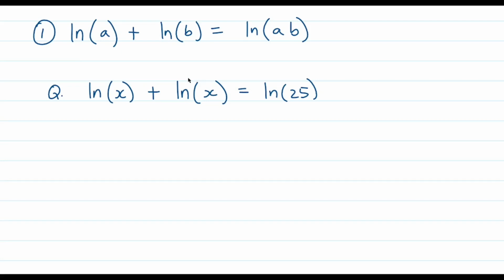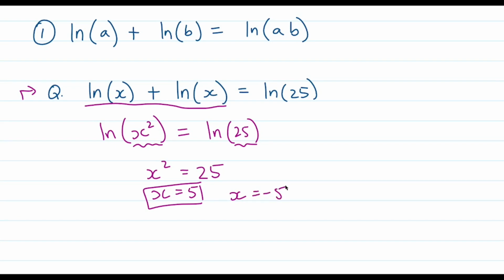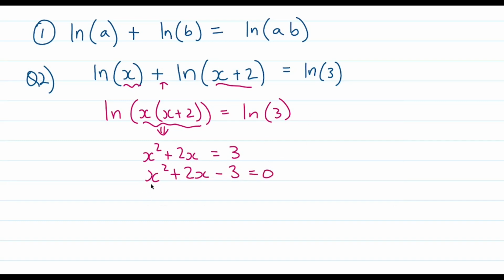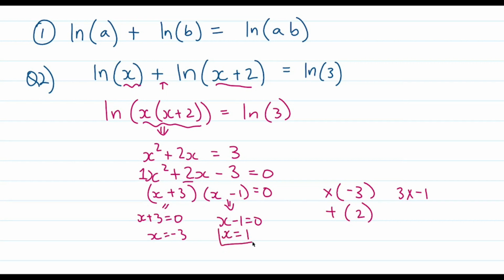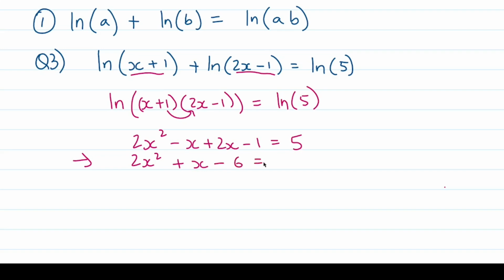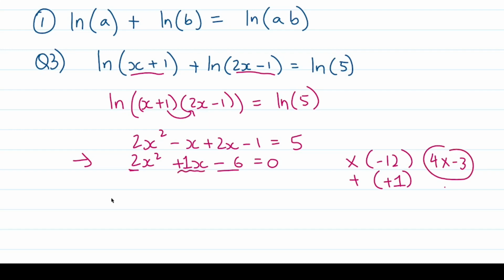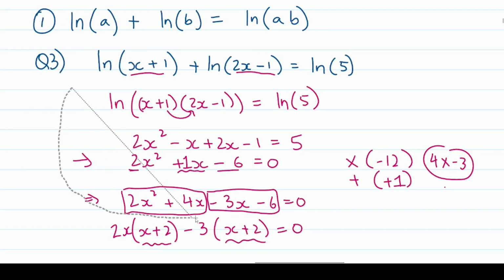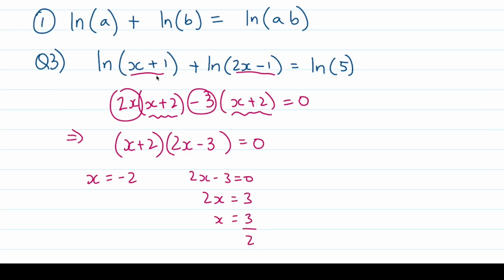Easy steps| Math| Log Rules| Solve for x using log rule 1: ln(a) + ln(b) = ln(ab)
0:00 (Easy) ln(x) + ln(x) = ln(25)
0:50 (Medium) ln(x) + ln(x+2) = ln(3)
2:17 (Hard) ln(x+1) + ln(2x-1) = ln(5)
Math| Logarithmic Rules | Log Rule 1| ln(a) + ln(b) = ln(ab)|